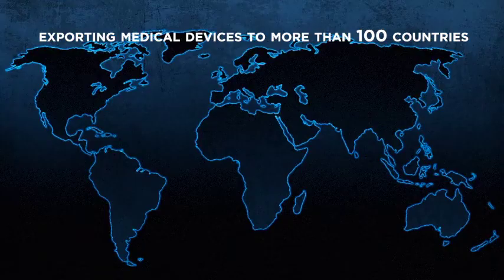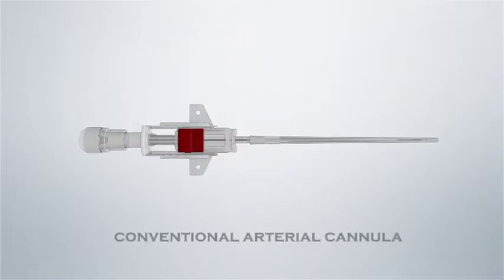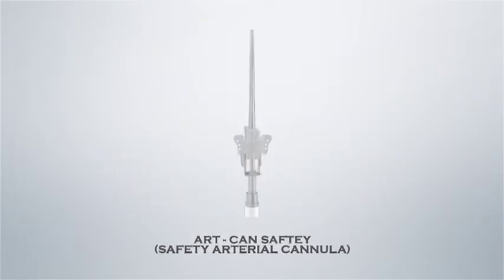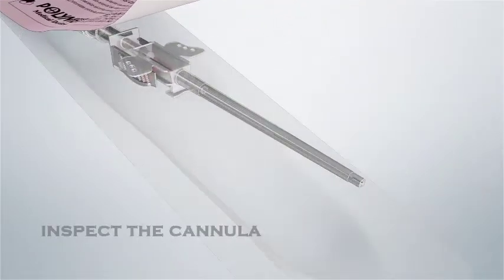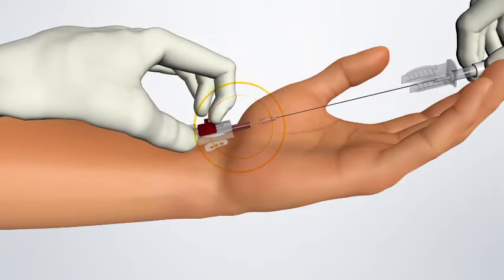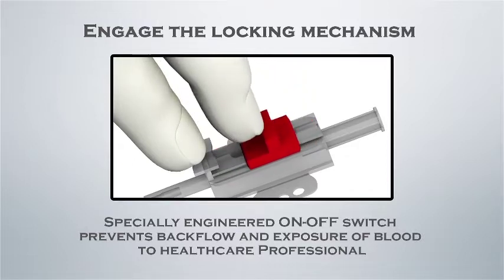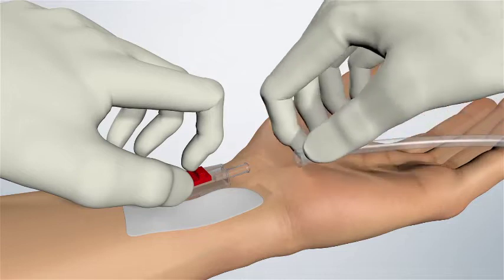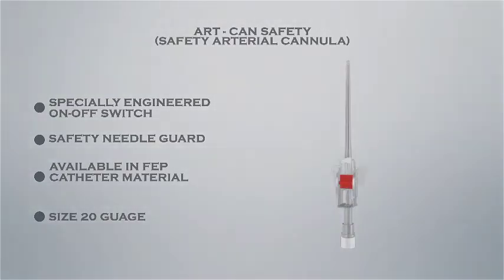Arterial Cannula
Safety Arterial Cannula suitable for arterial pressure monitoring and arterial blood gas determinations with sharp atraumatic needle.